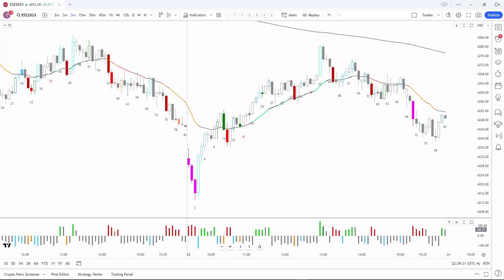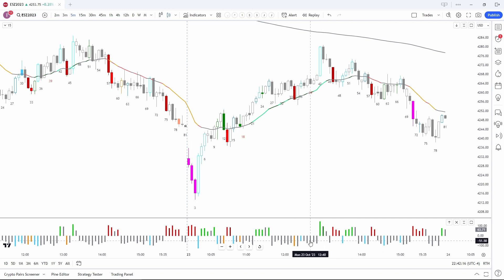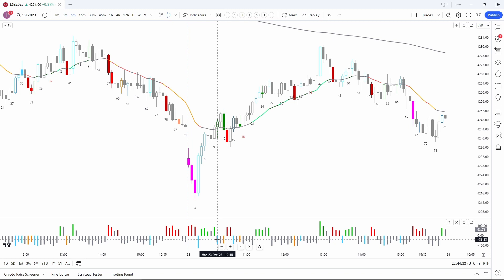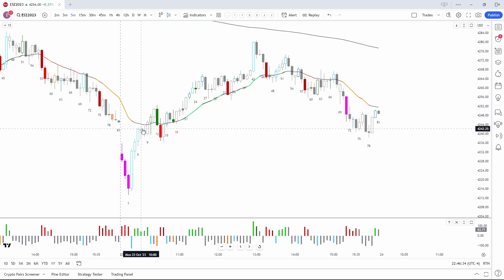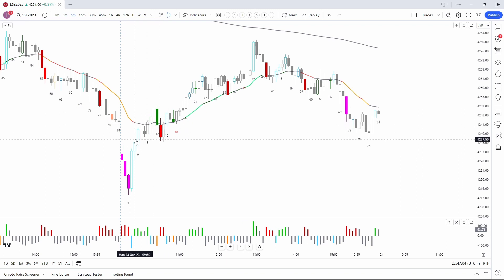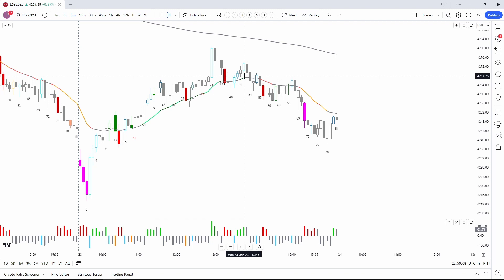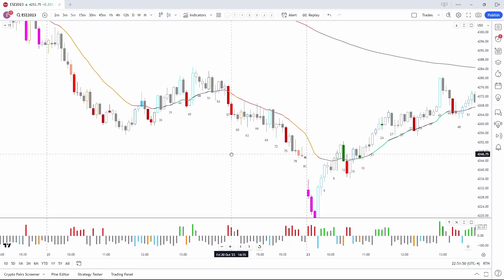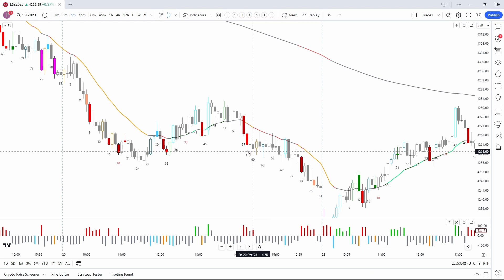Coding for Price Action - James Regan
In this video, James Regan, one of our Systems Academy 2 instructors and a SA2 graduate himself, talks about why programming a computer to process charts based on price action rules and first principles, is an important skill to build, especially if you are working towards becoming an expert trader.